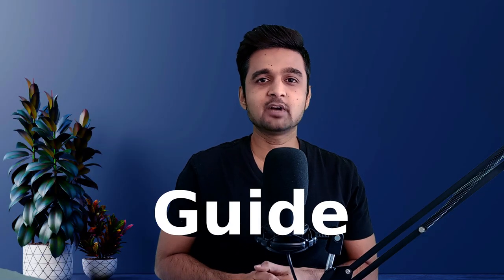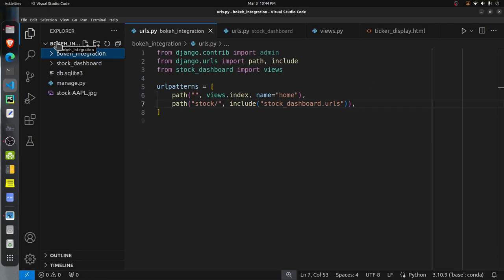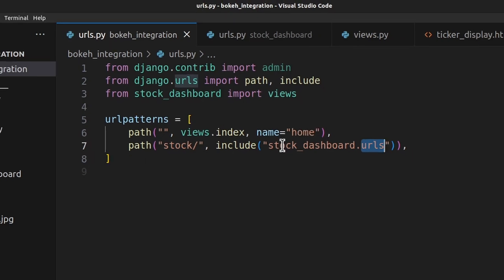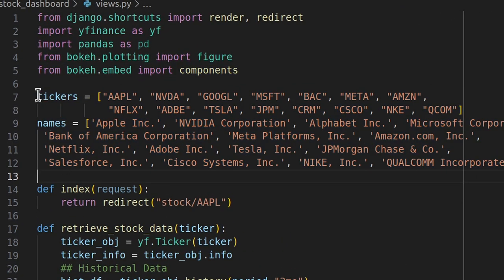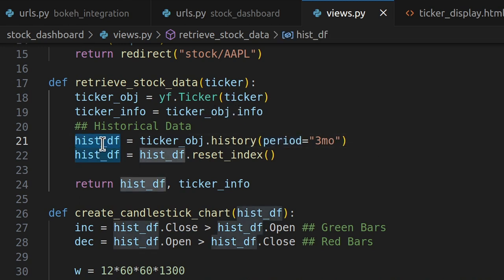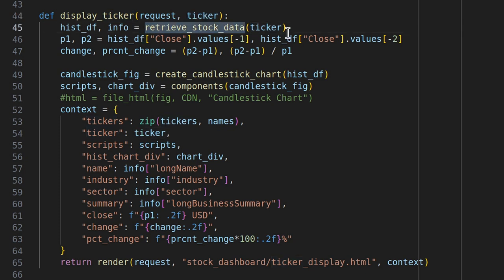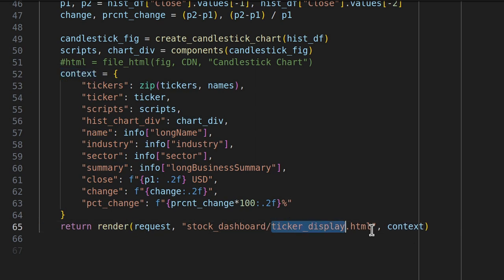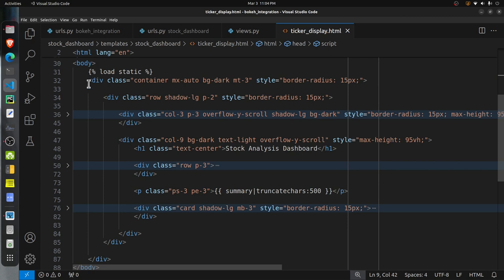Embedding Bokeh Charts into Your Django App: Step-by-Step Guide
Hi, My name is Sunny Solanki, and in this video, I provide a step-by-step guide on integrating Bokeh Charts into Django Web App. I create a small stock analysis dashboard that displays candlestick chart of historical stock prices to explain integration.

Important Chapters:

0:00 - Integrate Bokeh Chart into Django Web App
1:10 - Create Django Project
1:56 - bokeh_integration/urls.py
2:36 - stock_dashboard/urls.py
3:12 - stock_dashboard/views.py
7:51 - stock_dashboard/display_ticker.html
12:34 - Bring Up Server to Interact with App